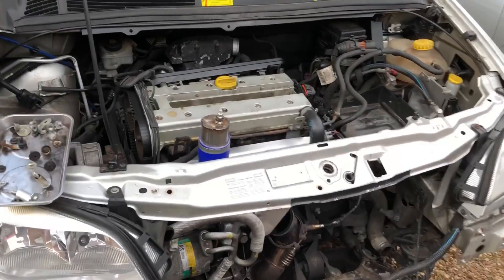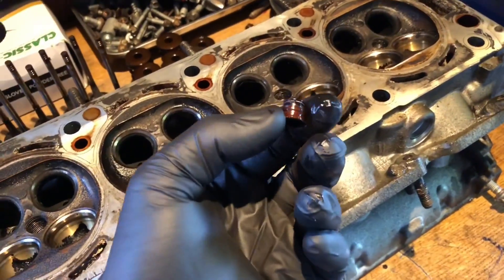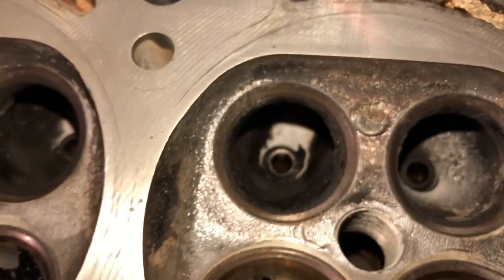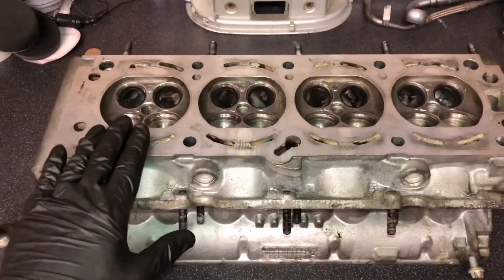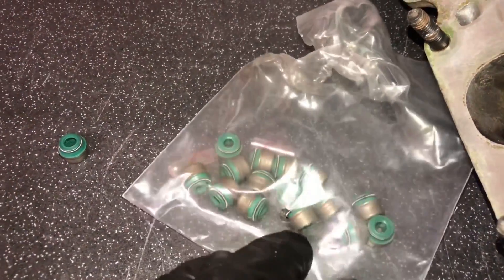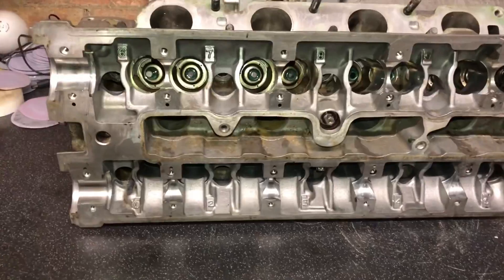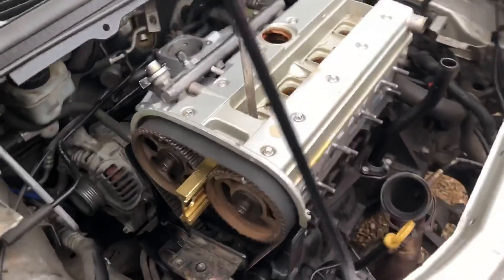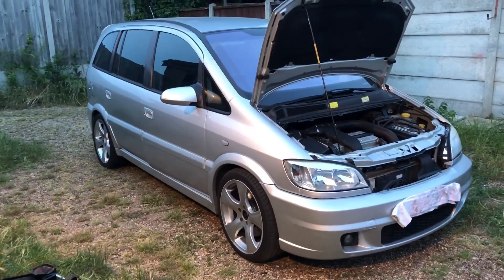[ENGINE SMOKE] STEM SEALS & HEAD GASKET REBUILD Vauxhall opel zafira Gsi opc vxr Z20let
This Vauxhall Zafira GSi Z20let engine had its Stem Seals Smoking, so we removed the cylinder head and Rebuilt it Re cutting new valves, replaced headgasket and cambelt at the same time. NO MORE SMOKE